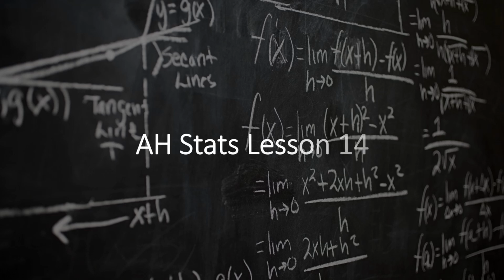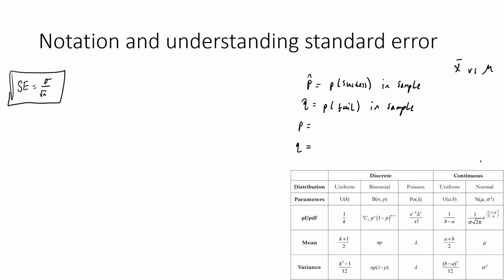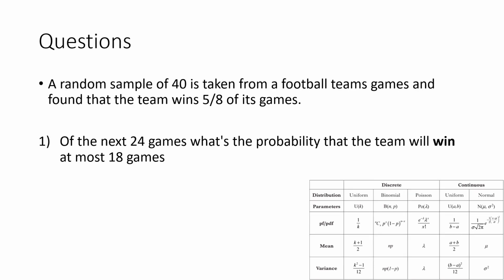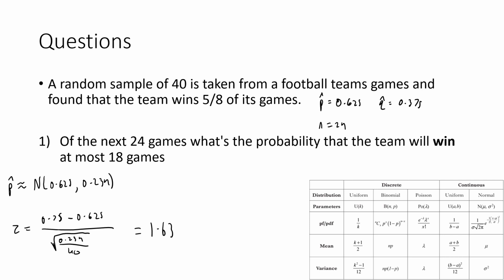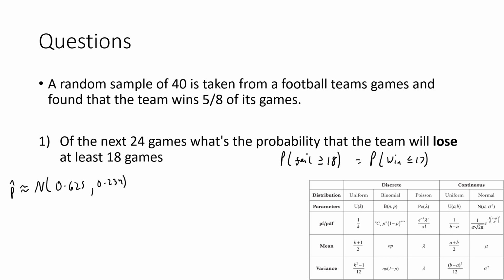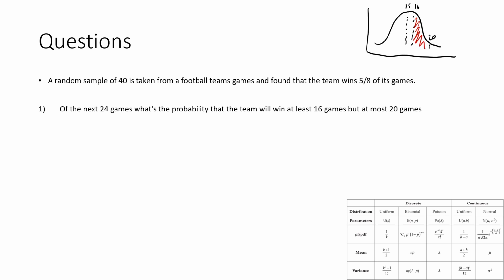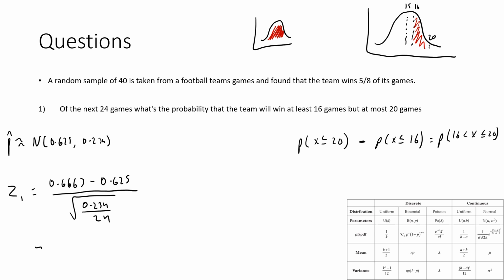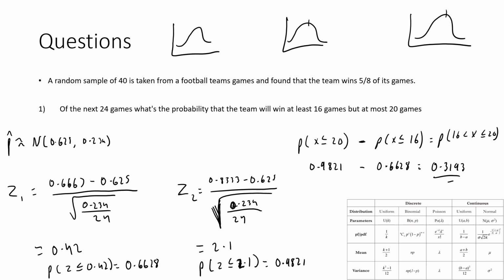Normal approximation for binomial sample proportions - Advanced Higher Statistics Lesson 14